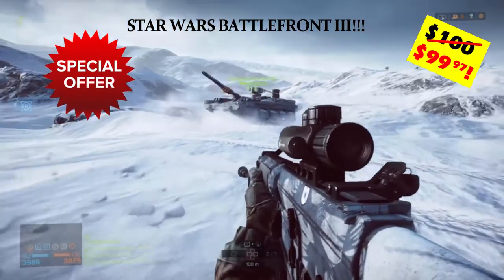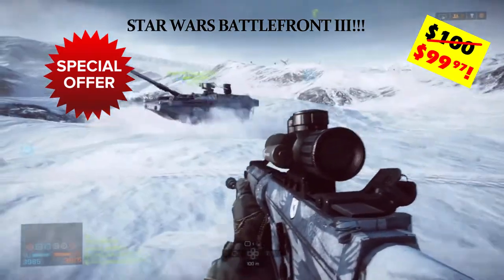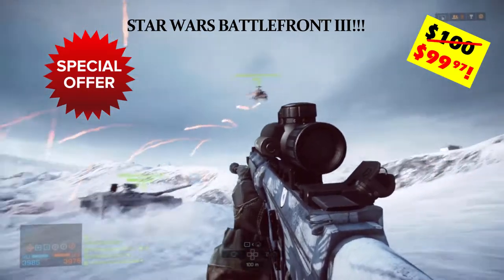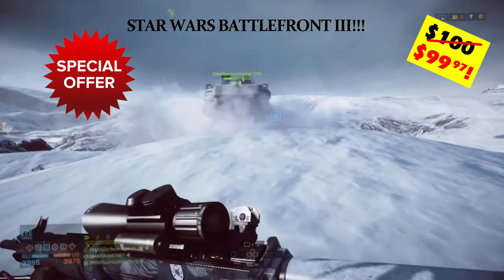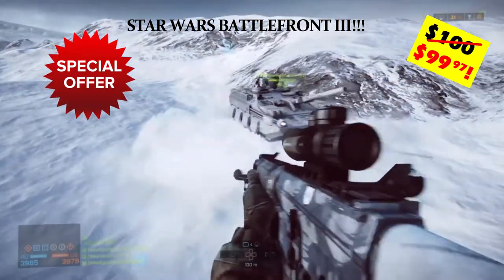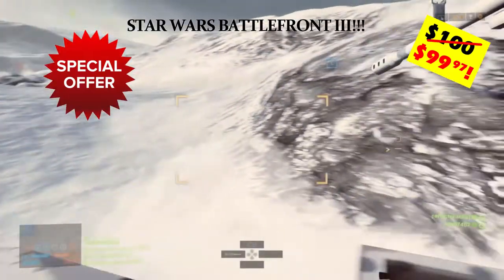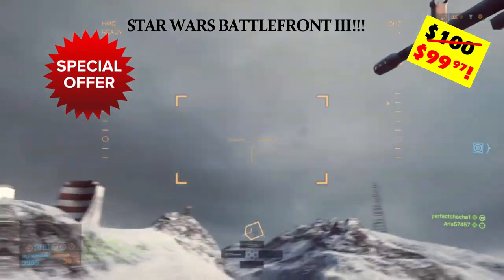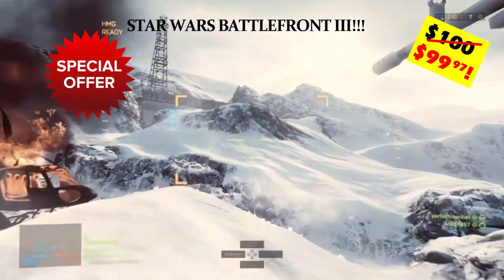NEW STAR WARS BATTLEFRONT 3 LEAKED!! FIRST LOOK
I got an early copy of Star Wars Battlefront 3 and here it is.
-Cinch Gaming manufactures custom professional game controllers for the XBOX One and Playstation 4 consoles. Their controllers are used by both professional and casual gamers alike. Cinch Gaming controllers are widely used among the eSports and professional game tournament communities.
Why choose Cinch? At Cinch Gaming, they are gamers – just like you! Cinch wants to provide you with a quality product that will improve your gaming performance at a fair price.
With Cinch, you won’t get stuck overpaying or waiting months for a professional game controller. Their controller design is sturdy and rugged – there are no paddles to break! Cinch Gaming pride themselves on being the industry leader in customer care. They feel that gamers should be put first with their professional controller vendor!